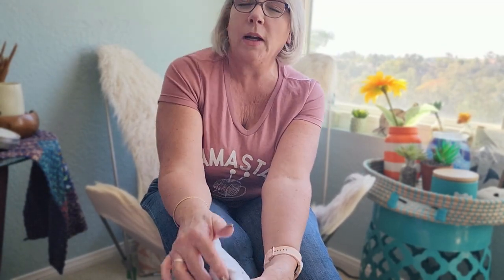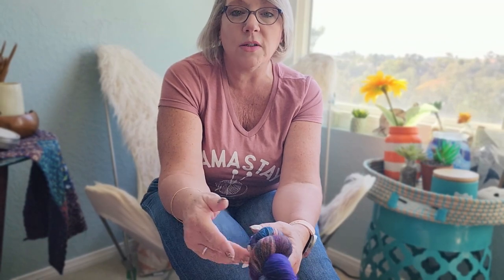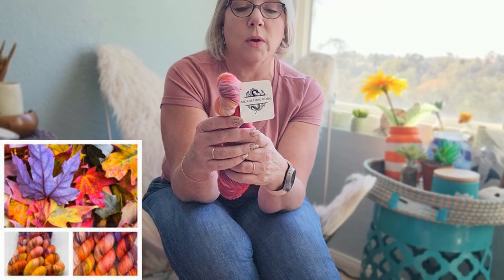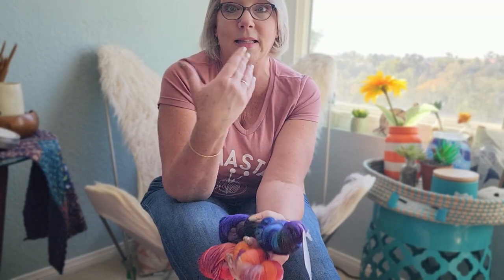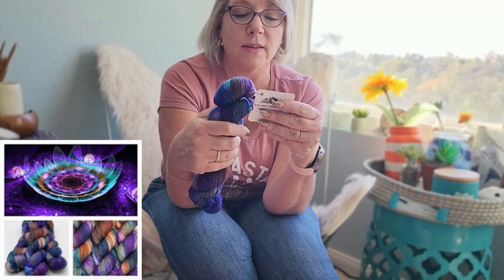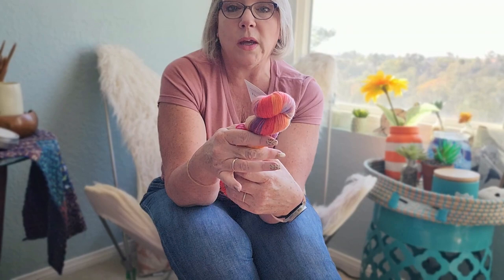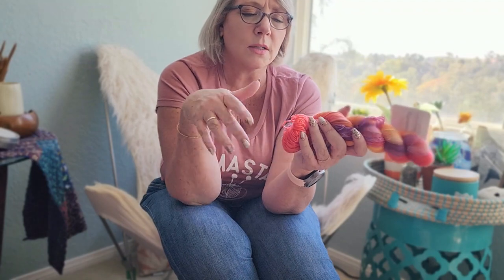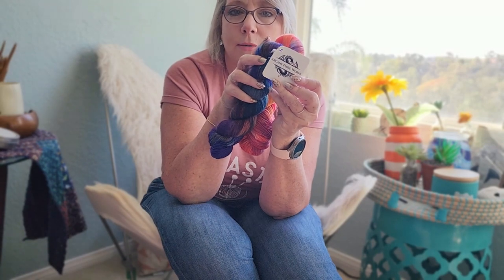YARN REVIEW: Arcane Fibreworks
In this segment, I'm "showing and telling" all about the gorgeous, scrumptious yarns I ordered from Arcane Fiberworks! Oh my goodness...are they beautiful! The colours just POP right out of the pictures and into the yarn. For more information about Arcane Fiberworks (or go ahead and order some yarn yourself):

The colors I ordered are Lunar Lilies and Fluorescent Fall